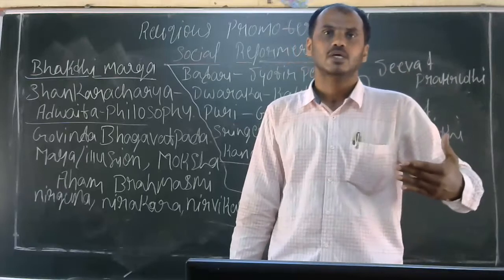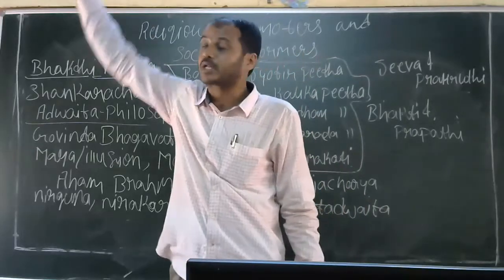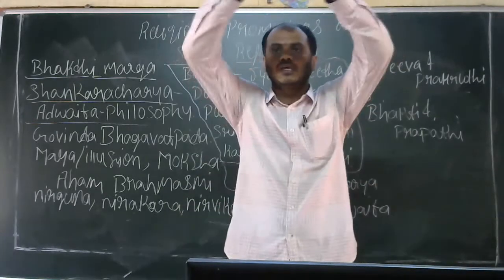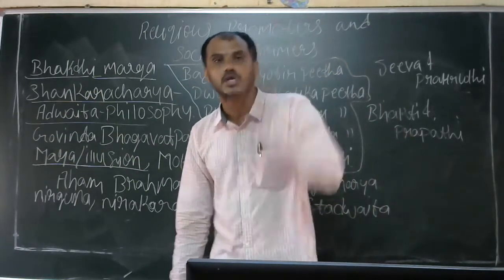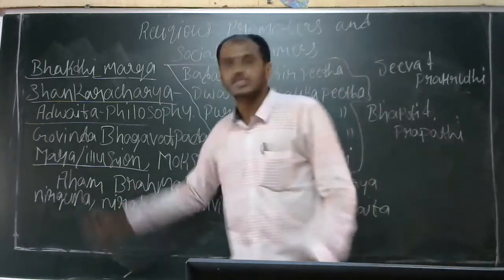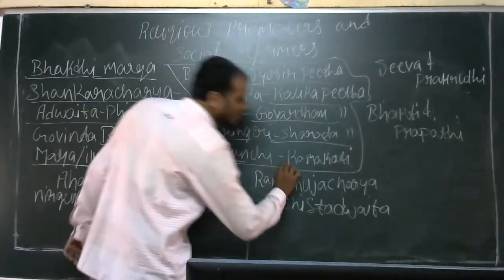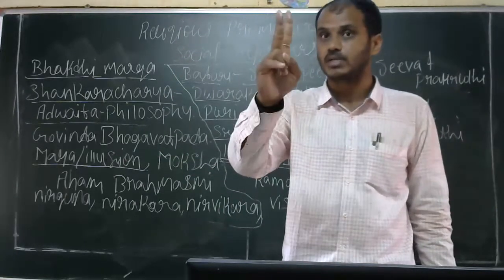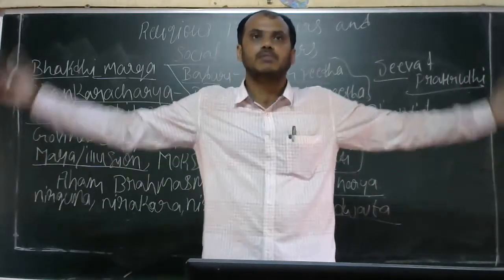Religious promoters and social reformers, shankaracharya and madawacharya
Religious promoters and social reformers
,  shankaracharya and Ramanujacharya